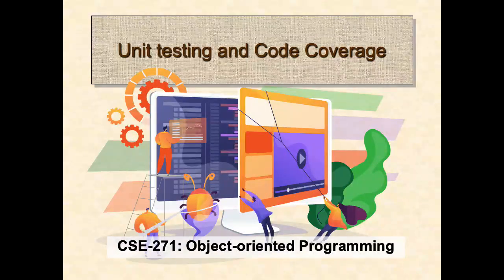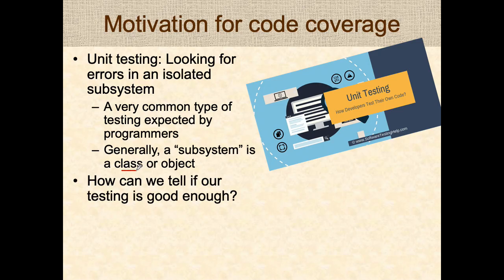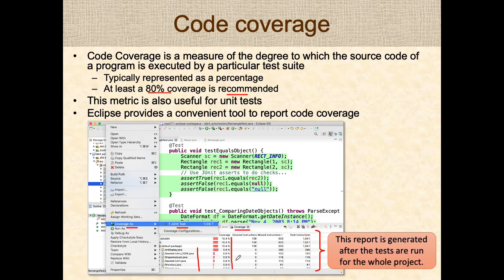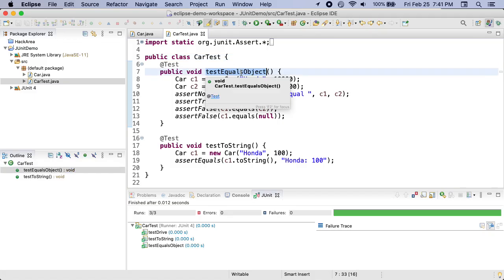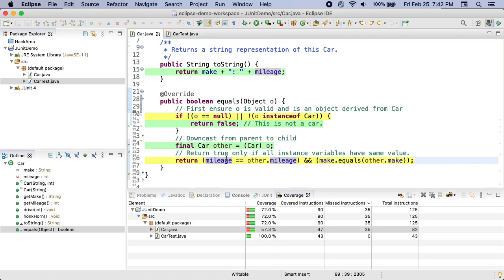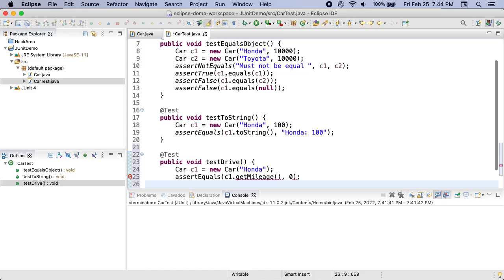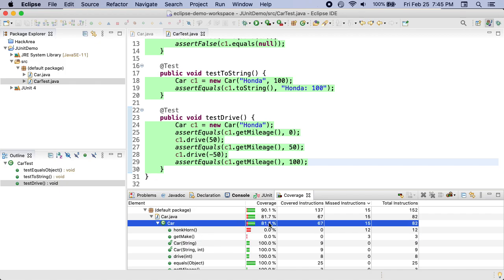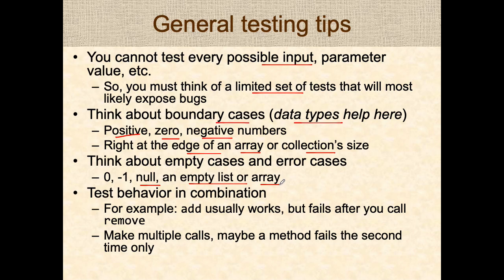Code Coverage Analysis In Eclipse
This video provides an overview of unit testing and code coverage analysis. It demonstrates the process of conducting code coverage analysis in Eclipse.